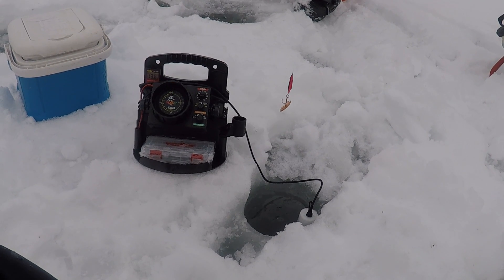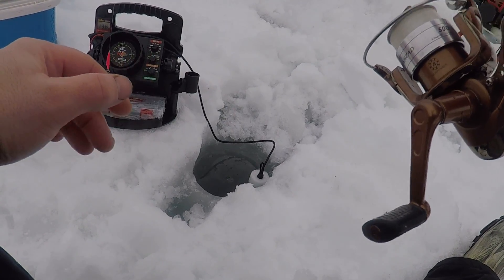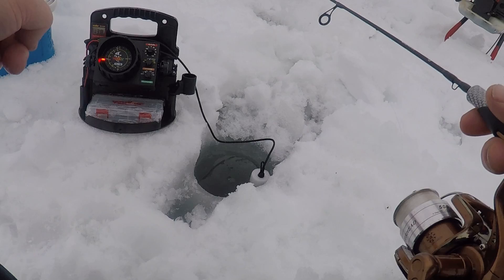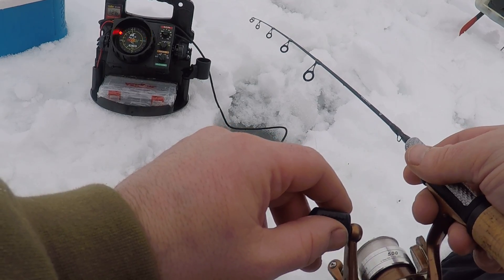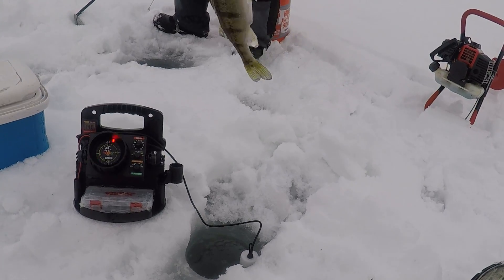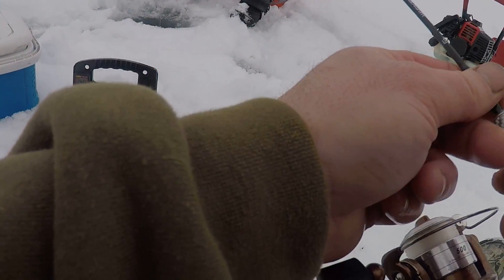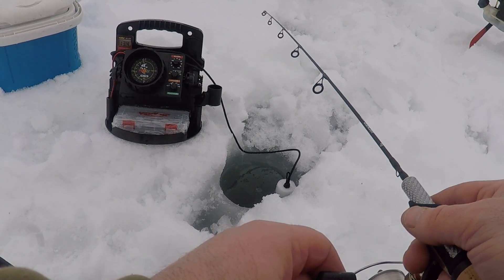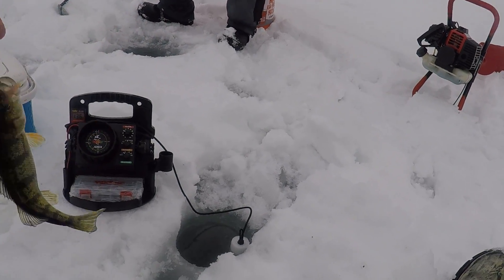Fishin Off Rob Using the Vexilar to target perch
Just a short demo with the Vexilar. It sure does make ice fishing a lot easier.